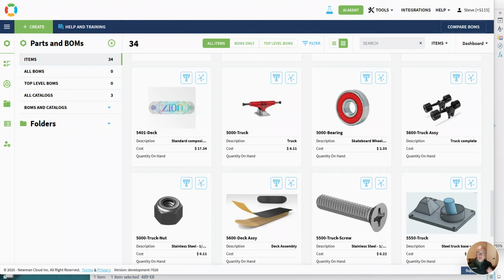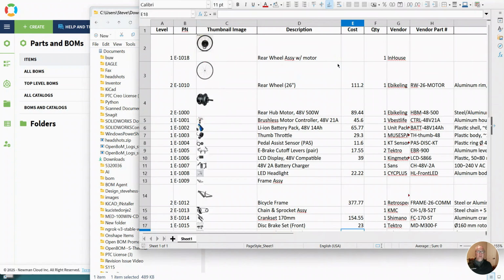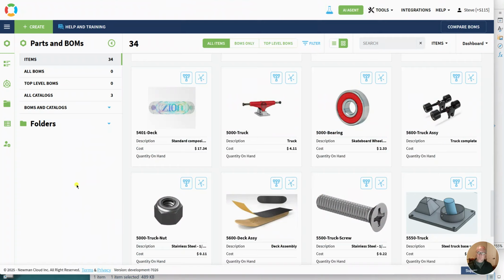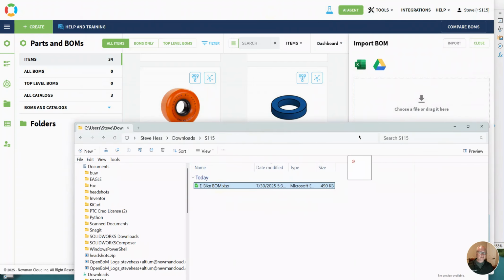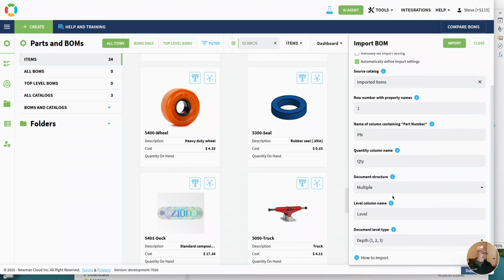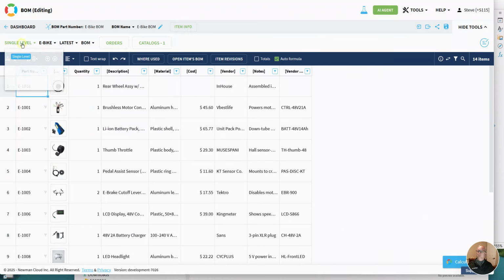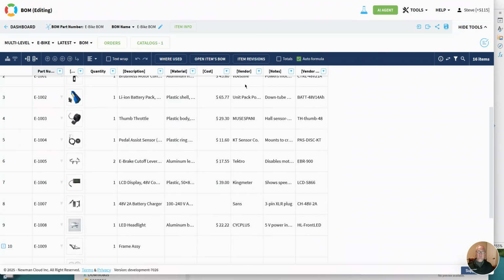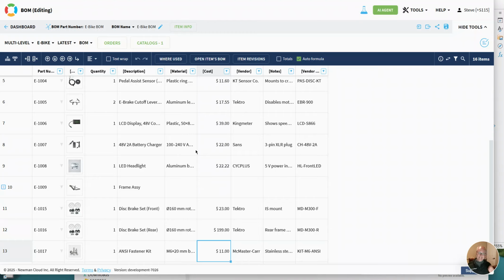Unified BOM Import in OpenBOM – Instantly Convert Spreadsheets into Structured BOMs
Experience the new Unified BOM Import in action — watch how OpenBOM instantly reads your spreadsheet, detects structure and catalog items, creates relationships, and generates a fully navigable Bill of Materials ready for downstream workflows.

This demo shows how you can eliminate manual mapping, reduce errors, and speed up onboarding when importing product data from Excel, Google Sheets, or legacy PLM systems. Perfect for engineers, manufacturers, and product teams who want clean, connected product data in minutes.